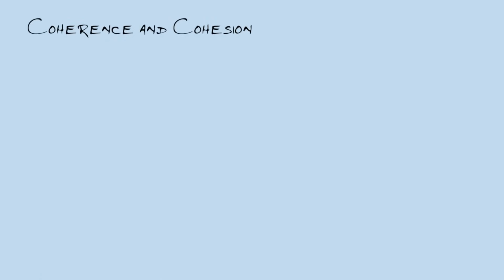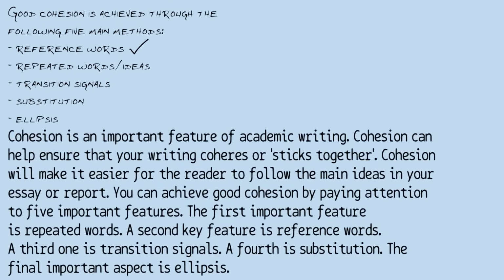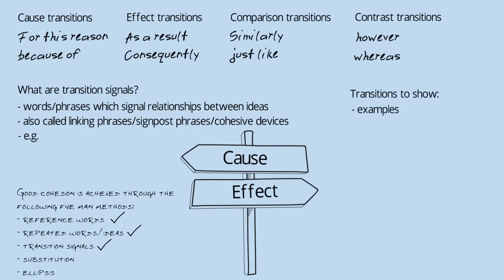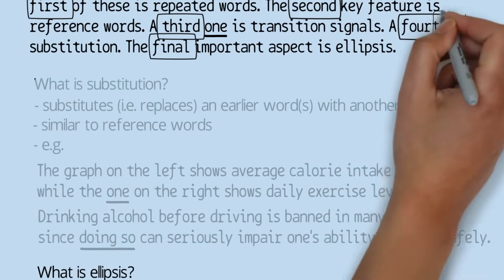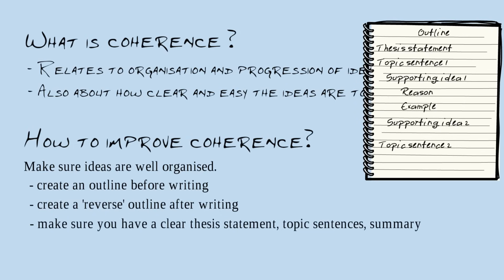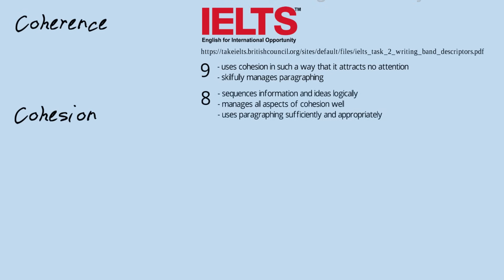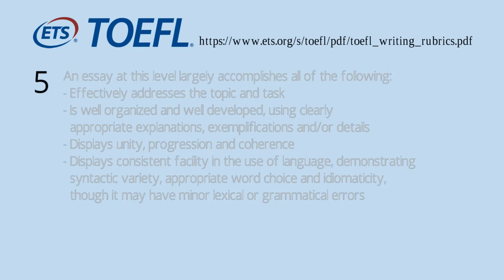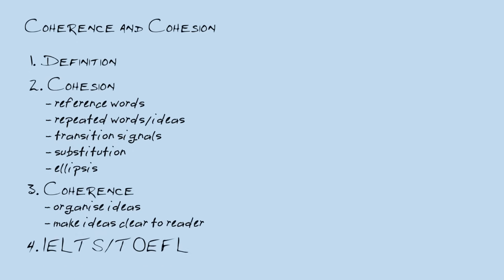Coherence and Cohesion in Academic Writing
Cohesion and coherence are important features of academic writing. This video explains the difference between them and how to achieve good coherence and cohesion, including reference to the IELTS and TOEFL tests.

00:00 Intro
00:34 Definition
01:22 Ways to achieve cohesion
06:47 Ways to improve coherence
10:02 How IELTS/TOEFL assess coherence and cohesion
14:38 Summary

Cohesion relates to how words and sentences 'stick together' and make sense. It is achieved through using five methods: (1) reference words (e.g. he, she, it, them); (2) repeated words/ideas; (3) transition signals (also called cohesive devices); (4) substitution (replacing one word with another); and (5) ellipsis (omitting words).

Coherence relates to the organisation and progression of ideas, which help a text make sense to the reader. You can improve coherence by improving organisation (e.g. by making an outline before writing) and thinking about how to ensure the text makes sense to the reader (e.g. consider audience or get a peer to read through).

Coherence and cohesion are assessed as part of the IELTS and TOEFL tests, and the video examines the publicly available criteria to help you understand what they mean and what is being examined. The video will therefore help you to both improve your academic writing, and perform better in the IELTS or TOEFL tests.